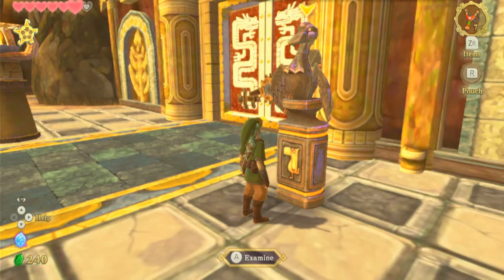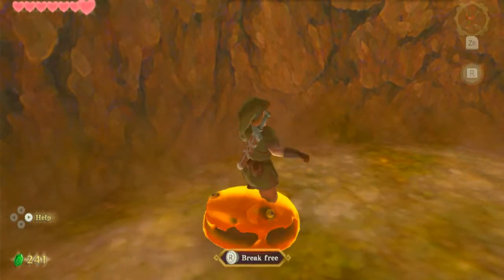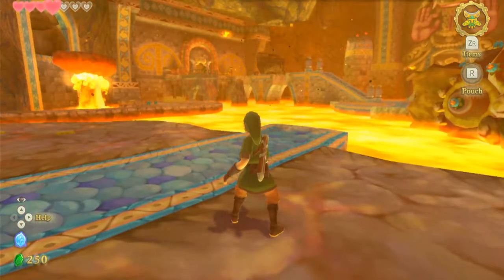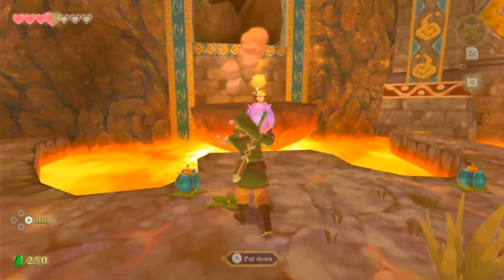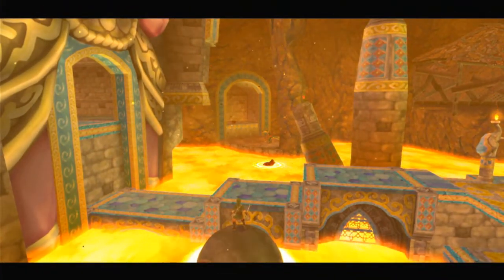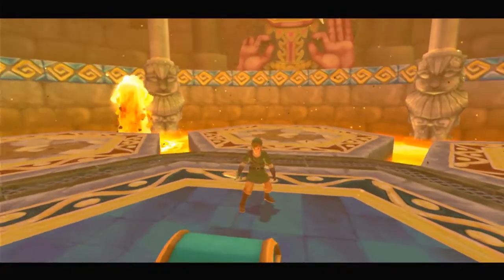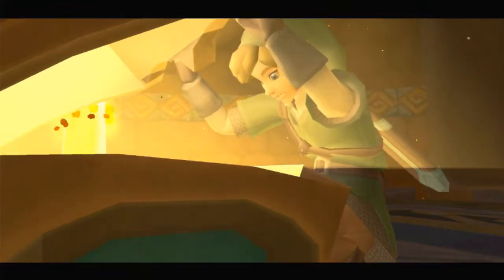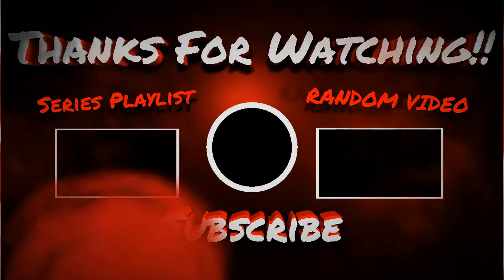Legend Of Zelda: "Skyward Sword" Episode 14-I Hate These Guys...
Yooo what's going on YouTube it's your boi Charific here, and I'm going to be playing The Legend of Zelda Skyward Sword! I'll also be joined by @Weeb Rabbit who will serve as my guide for this playthrough. I've played this game once when I was kid but never finished it. Since it's on the Switch, what better time to replay this game than now! Hopefully you enjoy!